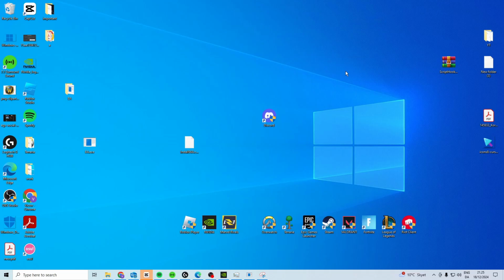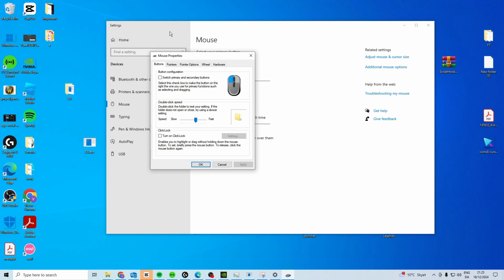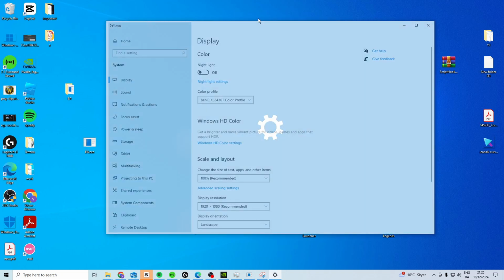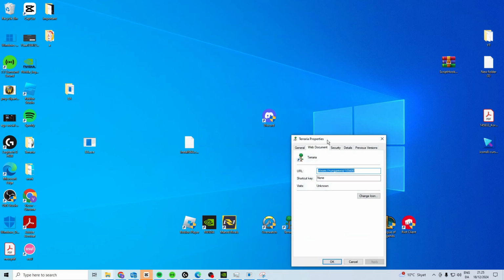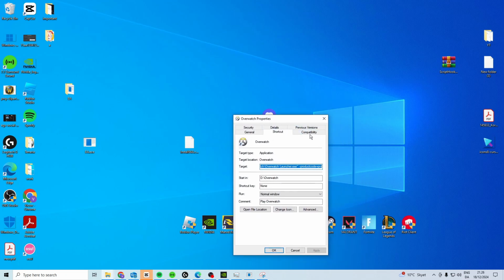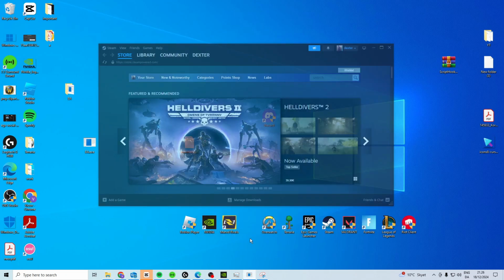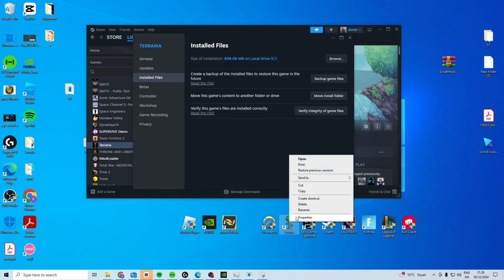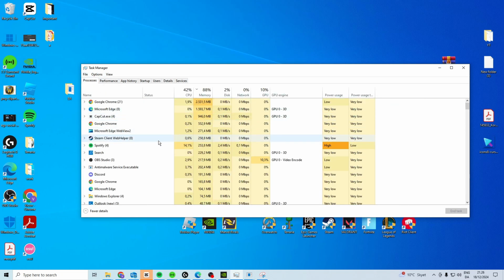How To Fix Mouse Cursor Disappears When Playing Games In Full Screen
In this video I'll show you how to easy and fast fix mouse cursor is invisible when playing games in full screen and also how to fix invisible mouse cursor in games. The method is very simple and clearly described in the video. Follow all of the steps & see how to solve and fix mouse is invisible in full screen